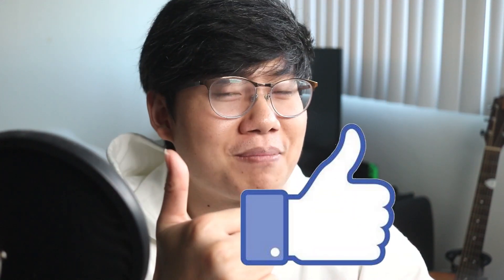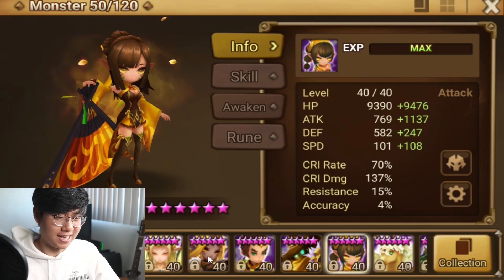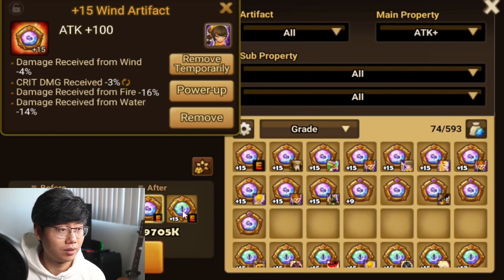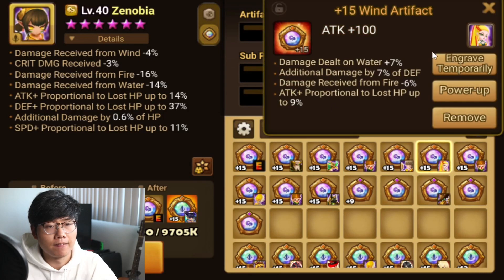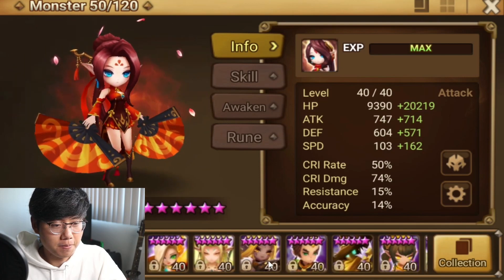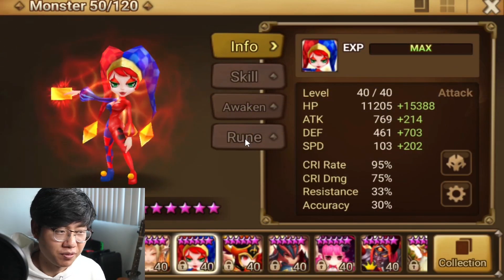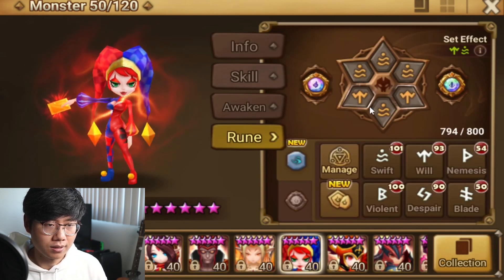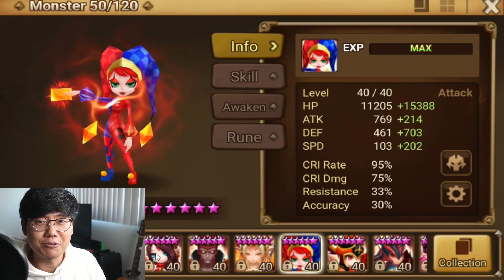Cheap MST Upgrade! - Summoners War